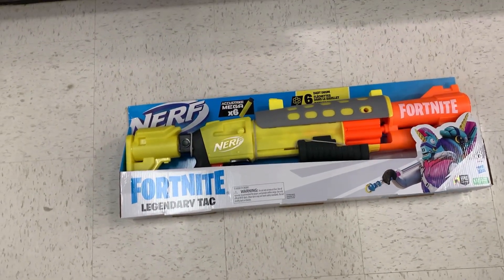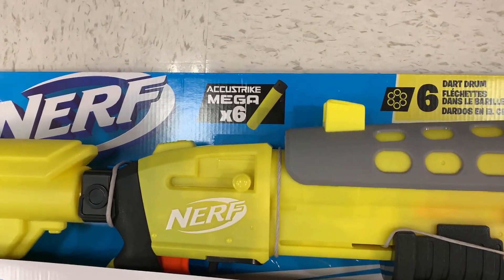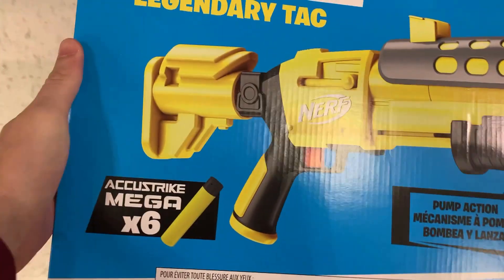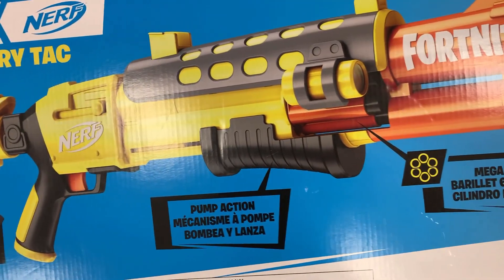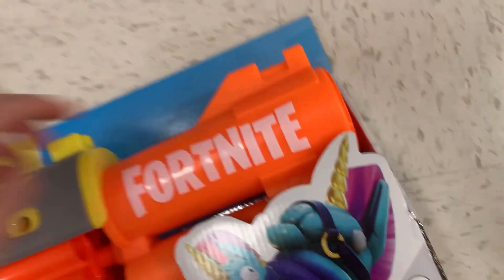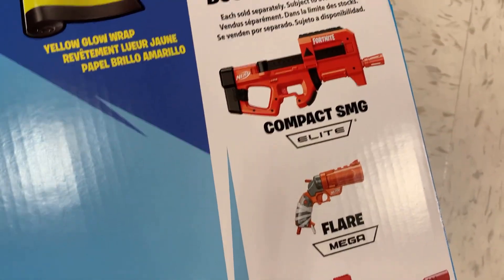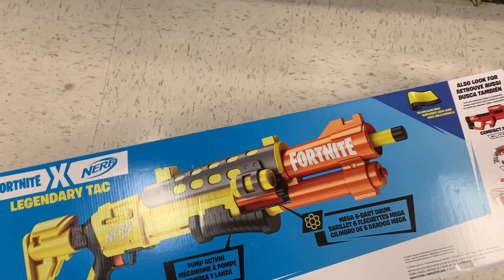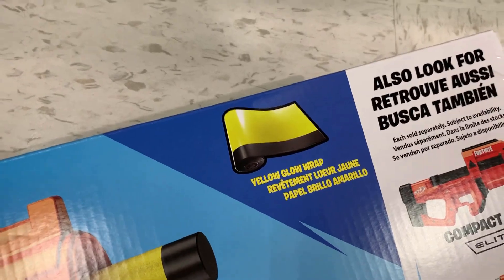bert: nerf fortnite legendary tac honest review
i found this new fortnite nerf in stores and wanted to do a review before anyone else these are my unbased opinions